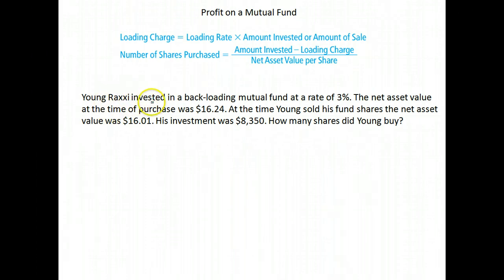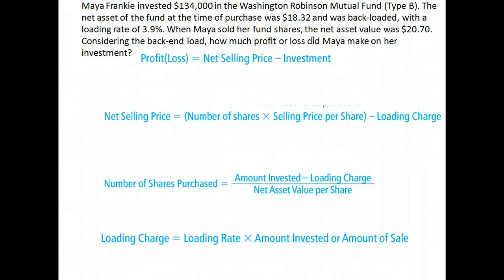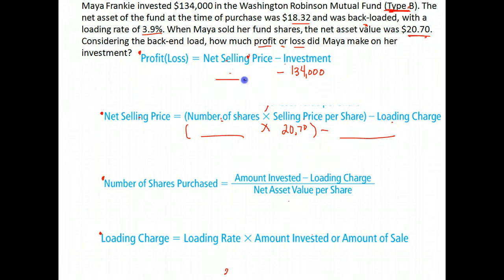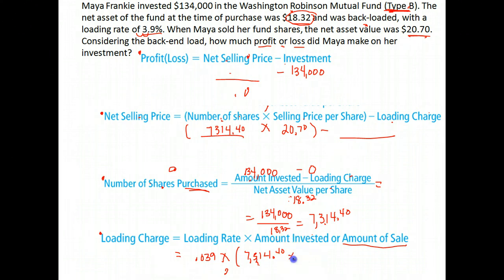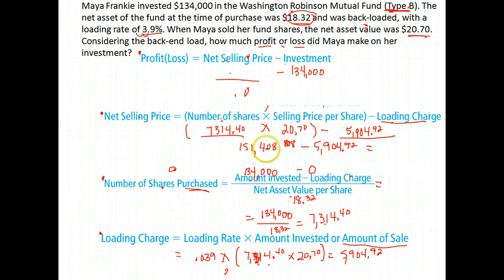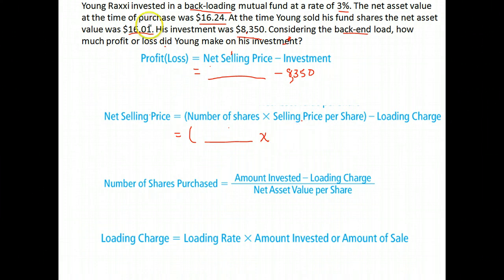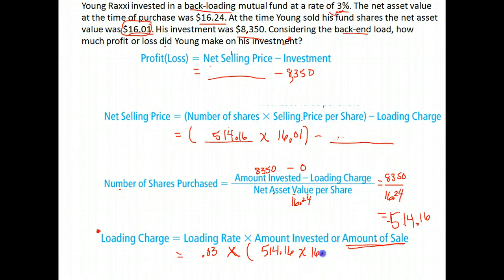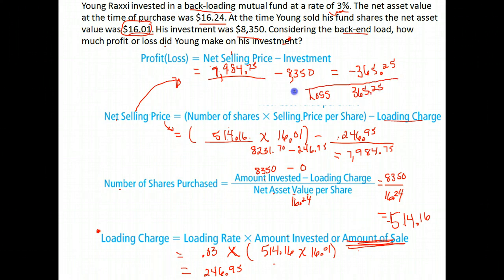Business Math A workbook 29 profit on mutual fund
Bus Math A  workbook 29